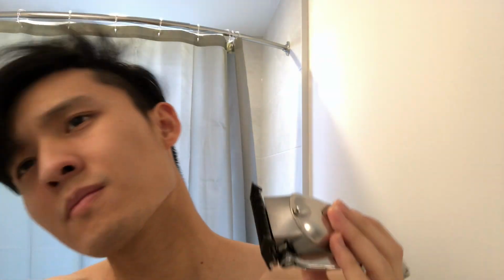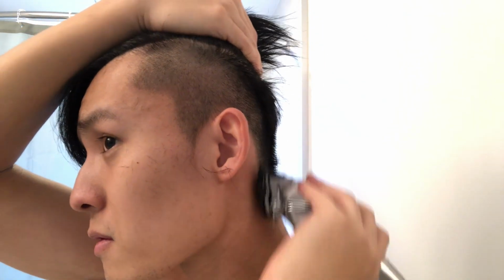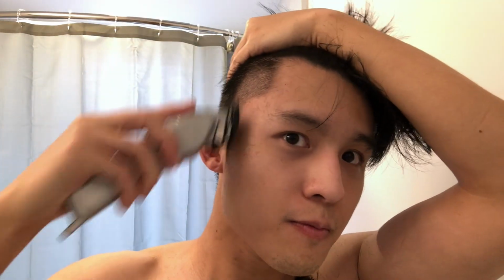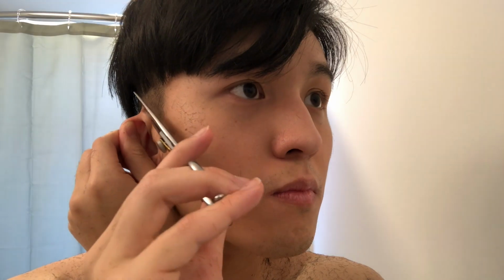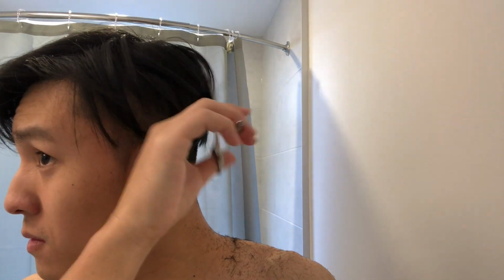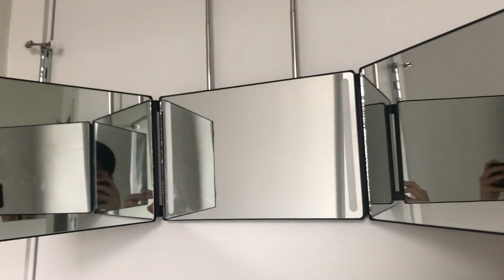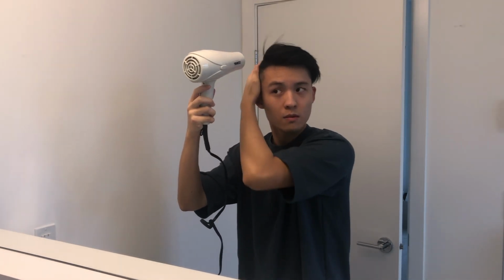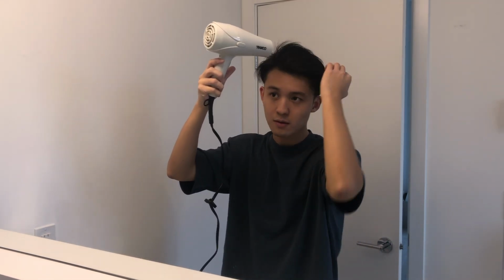How To Overcome Asian Side Hair Sticking Out Problem in 2023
In this video, I talk about the benefits of growing a two-block haircut to overcome Asian porcupine hair. It's a laid-back hairstyle that can be converted to a more professional hairstyle when you sweep it back. It is also easy to maintain and you can trim it yourself at home once the overall top hair base layer is cut at the barbershop.

Cut Your Hair Easily with This 360 Mirror.
(International WebSite)

ULTIMATE Down Perm Product For Stubborn Side Hair.

What I Use To Style & Cut My Own Hair:
➜ Thinning Shear
➜ Hair Cutting Scissors
➜ WAHL Clipper
➜ Perm Waving Solution
➜ Curling Rod Foam Rollers
➜ Argan Hair Oil